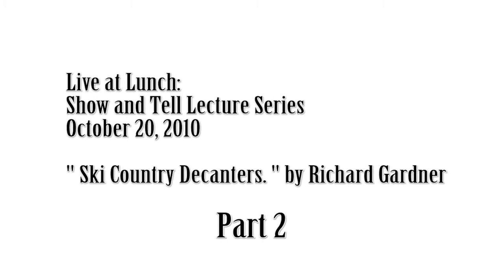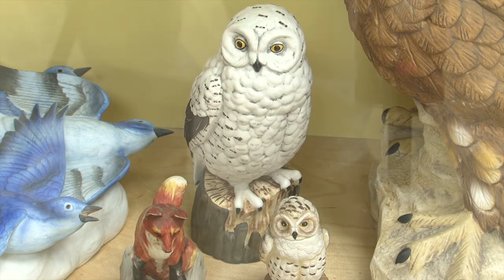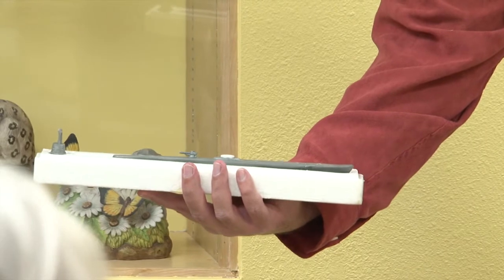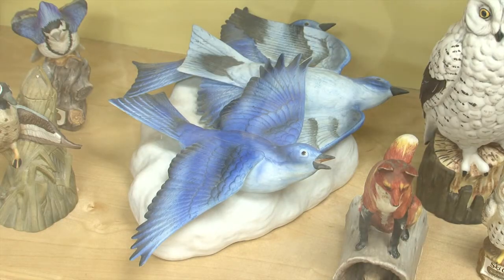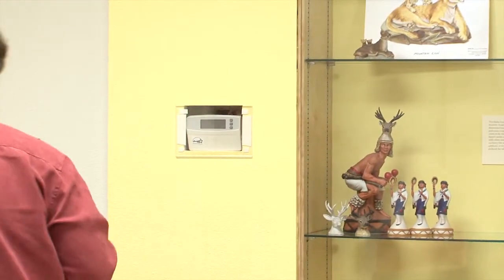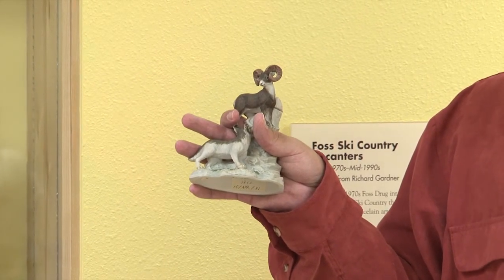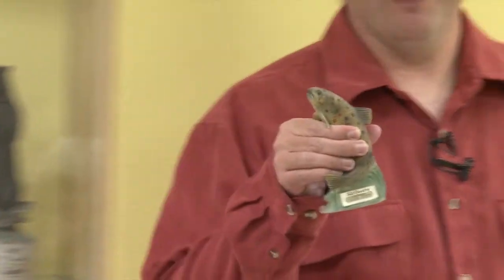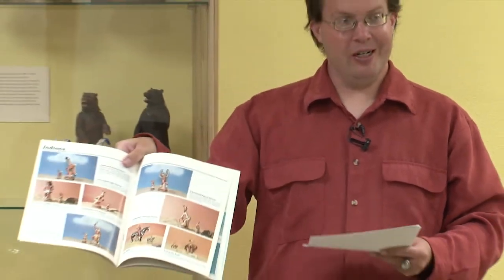Ski Country Decanters Part 2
Richard Gardner is a lifelong resident of Golden who grew up learning about its history.  He has a Master's in History from the University of Colorado at Denver and was the first person professionally certified by the university in historic preservation.  He is a member of the Jefferson County Historical Commission and sits on its landmark and preservation committees.  Richard is also an historian and past president of the Golden Landmarks Association. He has worked to save and preserve historic Golden landmarks and artifacts, and has recently released the 2011 Historic Golden Calendar which has many historic Golden dates, pictures and info within it.  Currently he is working on a map which shows Golden's historical neighborhoods and place names, hopefully to be available by the holidays.